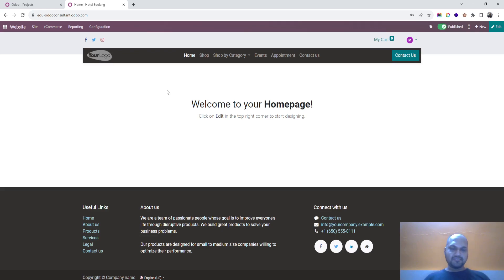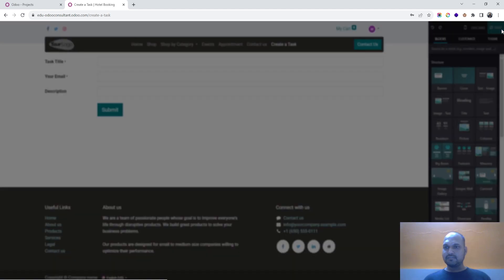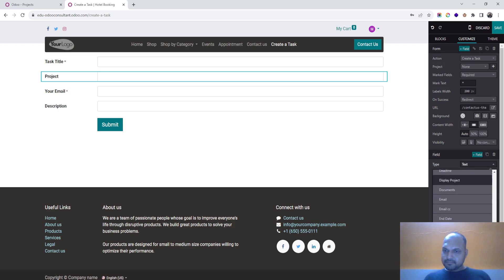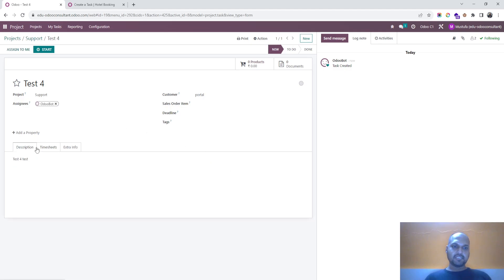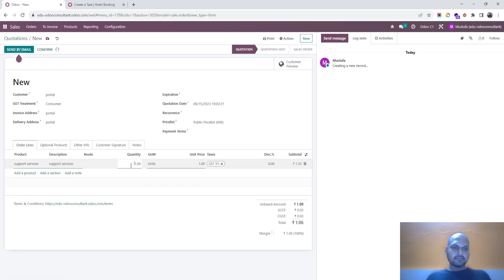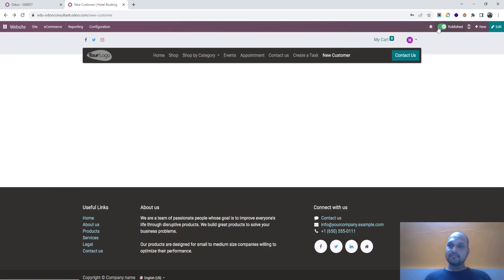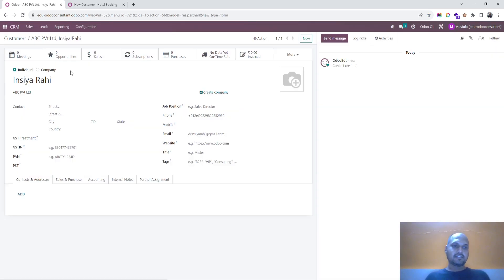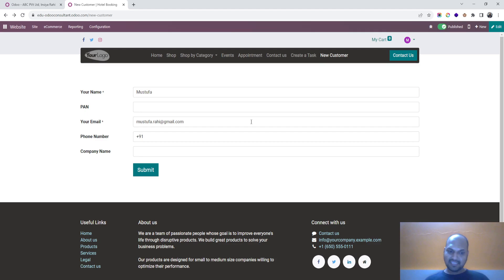Create Web Form and Record Data in odoo backend | Create Task in Project | Create New Customer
odoo offers a great website editor tool which has lot of inbuilt options.

In this video you can learn how you can create a website form and record data into odoo backend models. How to record data into odoo backend from odoo website with two examples.

1. Create a Project Task
2. Create a New Customer

Adding a new field and connecting with existing Odoo field is possible here. So that data can be captured and stored in relevant data field.